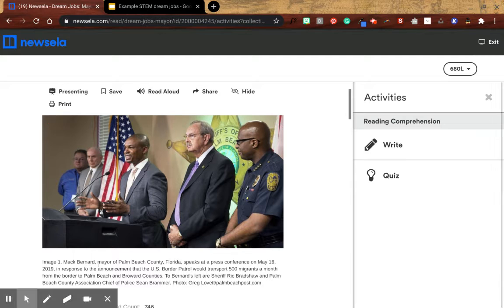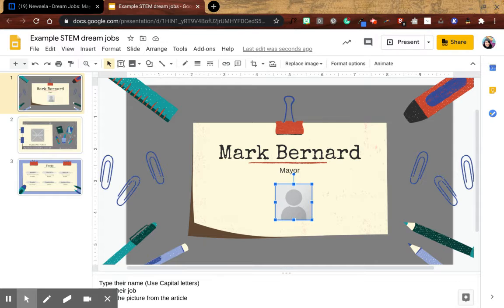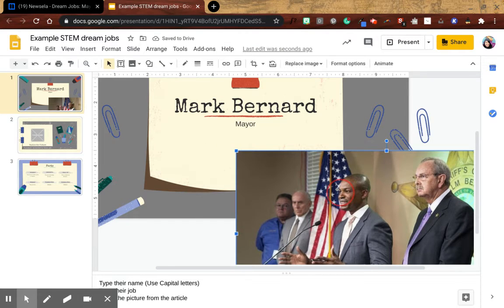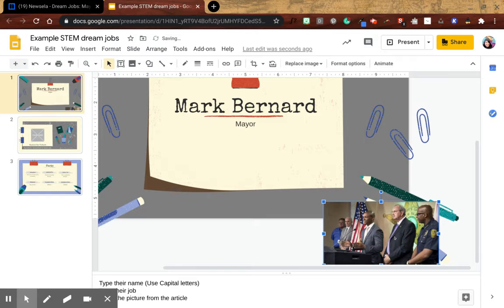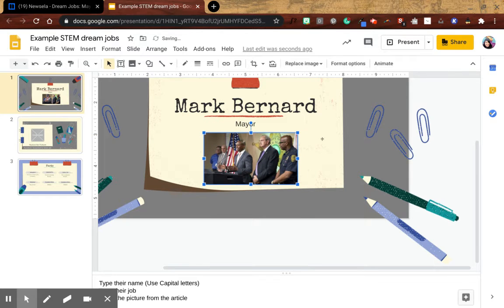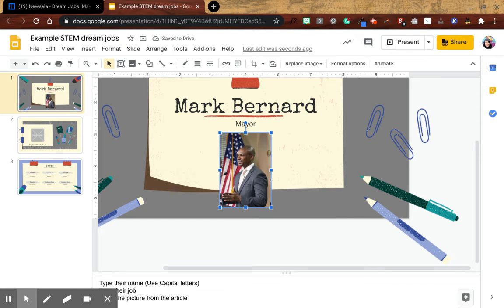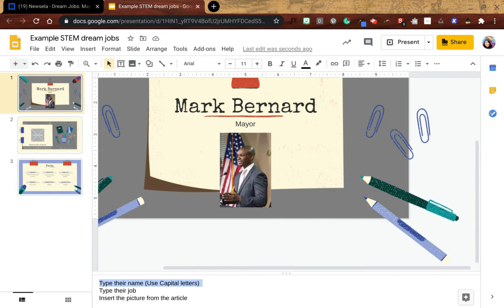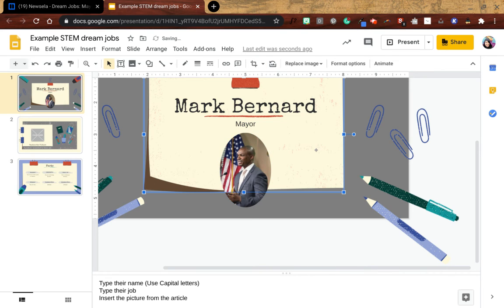STEM dream job Slide 1